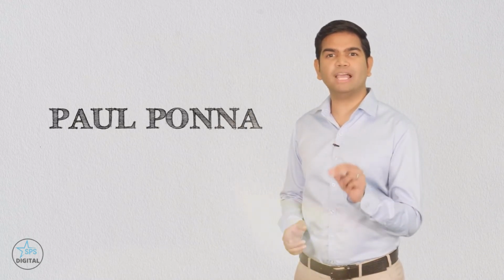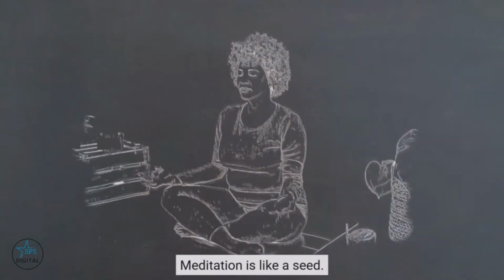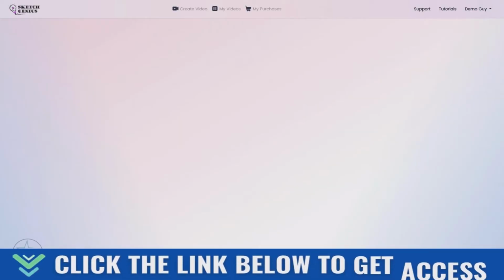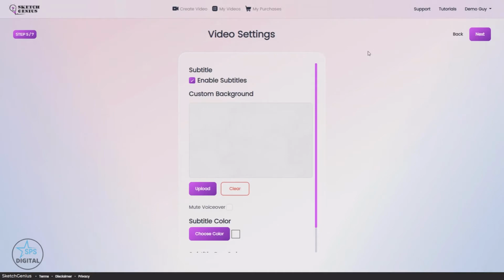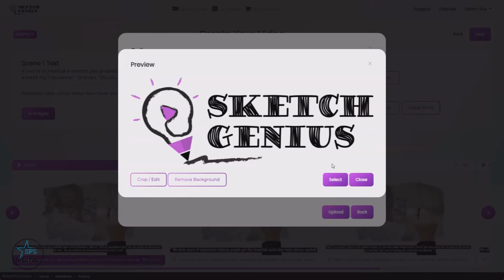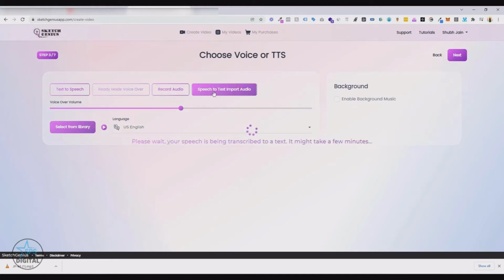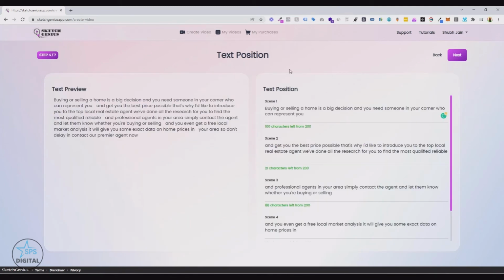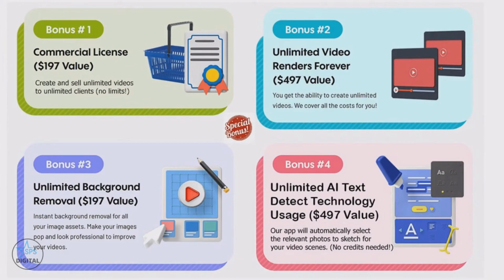[Next-gen] SketchGenius - How To Make Sketch Animation Videos? New 2022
Learn how to create sketch animation videos such as Crayon Sketch, Notebook, Chalkboard, Vintage Style, Sketch Logo Reveal, Blueprint, Black & White and Color sketch video styles. Thanks to Sketch Genius - the next generation artificial intelligence powered sketch animated video maker software.

0:00 Introduction
1:44 Example Videos You Can Make
1:49 Pencil Sketch Video Example
2:51 Crayon Sketch Video Example
4:46 Chalkboard Drawing Video Example
6:11 Blueprint Sketch Style Video Example
7:53 Animated Notebook Video Example
9:20 Video Language Support
11:17 Sketch Animation Video in Multiple Languages Example
12:17 Making The Sketch Animation Video
15:38 Add Script
17:04 Text Position
17:38 Video Setting
19:20 Timeline
20:44 Upload Your Sketch
24:13 Add Intro and Outro
25:51 Finalize The Video
28:19 Little Story on This Animated Sketch Video Maker
31:35 Importing Designs
34:39 Import Your Own Voice-over
36:47 The Way To Profit With These Sketch Animation Videos

SketchGenius is an app that lets you make 3D drawings and sketch video with animation. You can pick what colors and styles to use for the drawings. Sketch Genius has new technology that no one else has.

Create videos with different styles like Crayon Sketch, Notebook, Chalkboard, Vintage Style, Sketch Logo Reveal, Blueprint and Black & White. You can make them up to 10 minutes long.

This is not usual doodle or whiteboard video software.

Supreme Feature's For Every Video Creator

☑ World’s First Photo-To-Sketch Video Maker
Turn any photo into ultra-detailed 3D sketch drawings & animated videos.

☑ Powered By Artificial Intelligence
Let the AI turn your images & text into beautiful video scenes with color auto-detect technology for a perfect sketch!

☑ Speech-To-Text Transcription
Automatically transcribe any existing audio into text and produce mesmarizing videos.

☑ Never Seen Before Sketch Themes
Create 3D Crayon Sketch, Charcoal Sketch, Color, Black & White Pencil Sketch, Animated Notebook Sketch and more with ease.

☑ Male and Female Hands
Draw using a wide variety of hand styles from various ethnicities for ultra-realistic sketch animations to represent your brand.

☑ Flexible Timeline Editor
Customize, edit and produce long-length sketch videos.

☑ 1-Click Translation
Attract global audiences with multi-lingual videos

☑ Life-like Text-To-Speech
Choose from hundreds of life-like male and female voices and accents.

Create unique videos in all topics with a huge library of copy-right free images.

☑ Subtitles & Captions Maker
Easily add subtitles & captions to your videos automatically to boost engagement and sales!

☑ Built-In Music Library
Select from hundreds of music tracks to add extra spice to your videos.

☑ Background Removal
Remove unwanted backgrounds in 1-click and create sketch videos!

☑ Step-by-Step Training
Cut your learning curve and get results fast.

☑ Commercial License
Sell videos to clients or as a freelancer for profit!

☑ Unlimited Usage Forever
No limits, restrictions or monthly fees.

If anyone decides to buy using one of those links, I will earn a certain percentage of commission which will not cost you anything extra from the regular price of a particular product. These commissions will help me bring you more content on our channel.